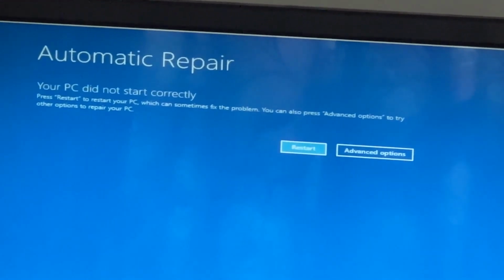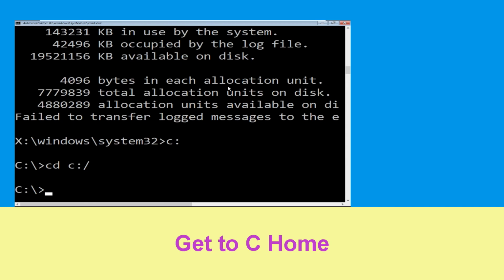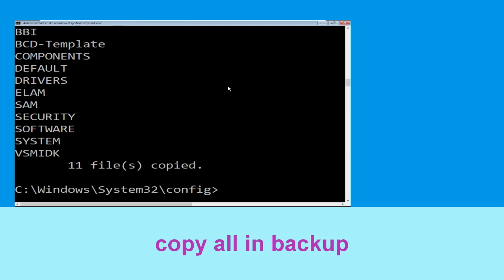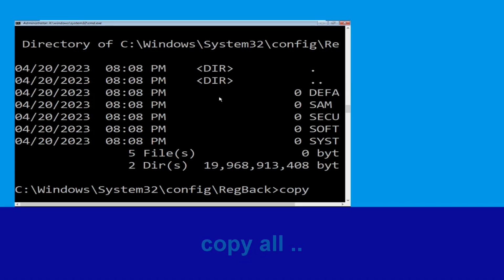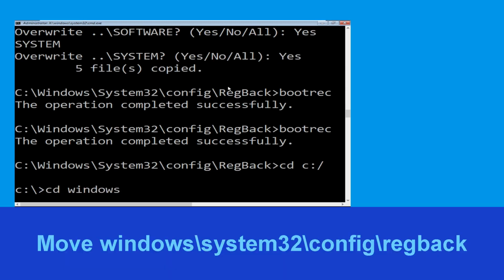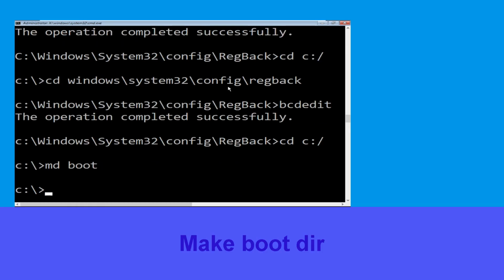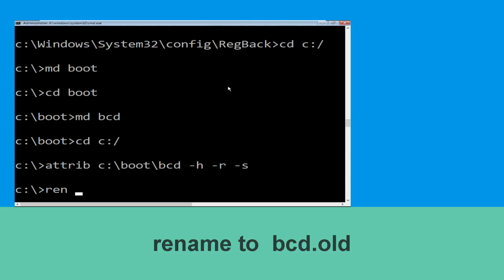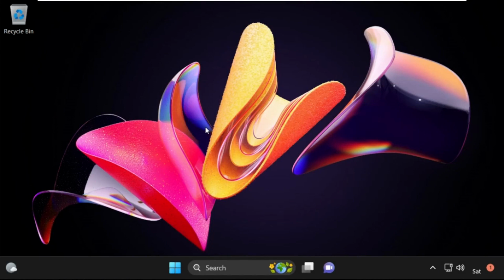DRIVER_CORRUPTED_EXPOOL Windows 10 Fix Blue Screen Error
• IRQL_NOT_LESS_OR_EQUAL Error
• BAD_POOL_CALLER Error